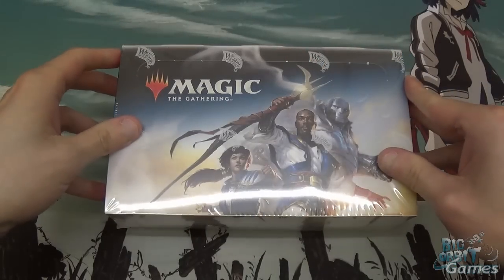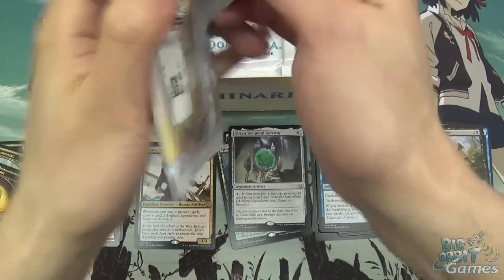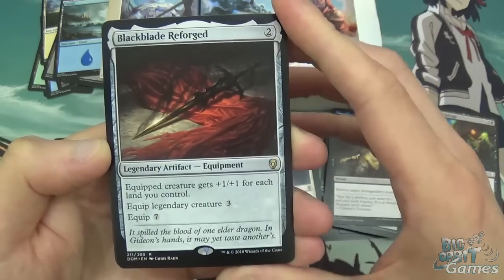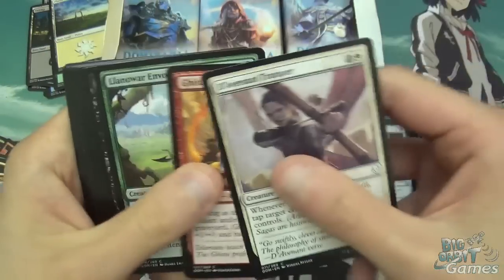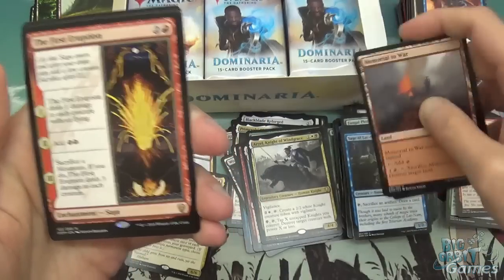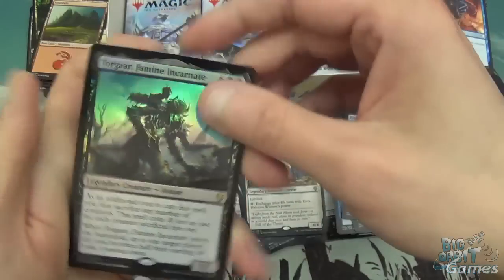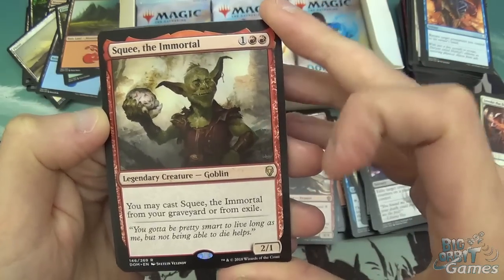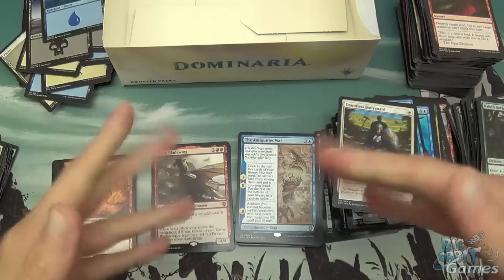Magic The Gathering: Dominaria Booster Unboxing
Big Orbit's Chris unboxes and discusses the cards in the new Dominaria Booster for Magic the Gathering - Pick up Magic the Gathering singles and sealed packs/boxes from